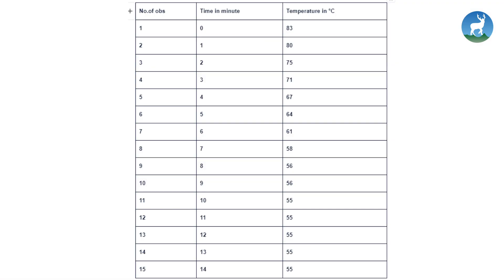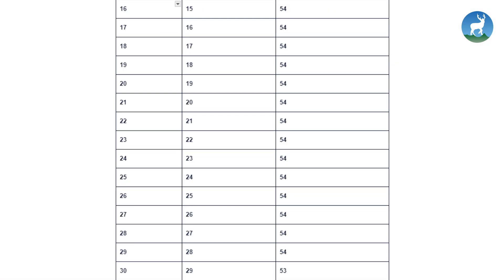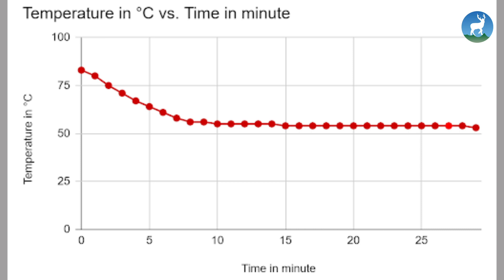Finding Melting point of given solid by using cooling curve method.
Aahyan Panta and Sampada Sapkota of Grade XI Student from Sifal School demonstrated Physics Practical titled "TO DETERMINE THE MELTING POINT OF A GIVEN SOLID (WAX) BY COOLING CURVE METHOD". In the given experiment, the student calculated at what temperature the wax changes its phase from solid to liquid.